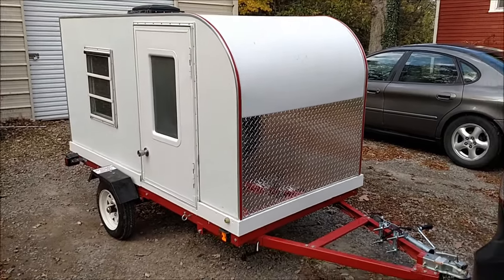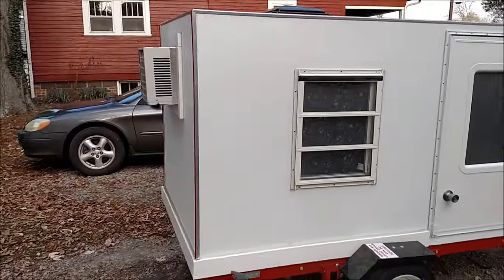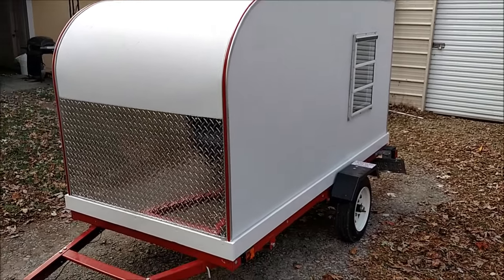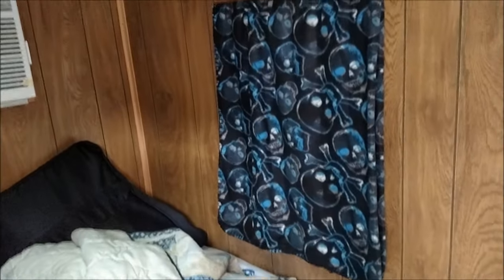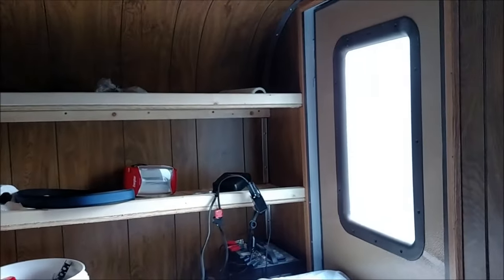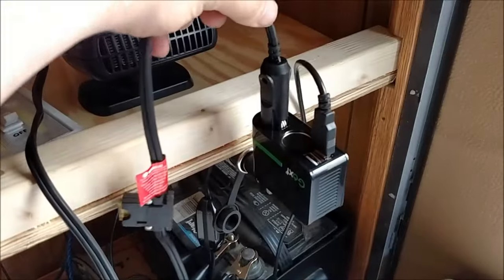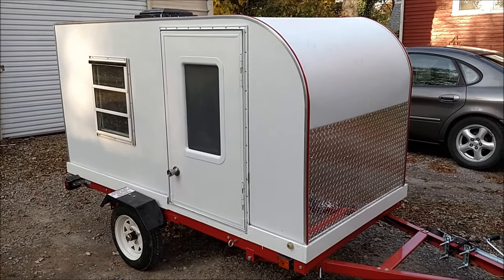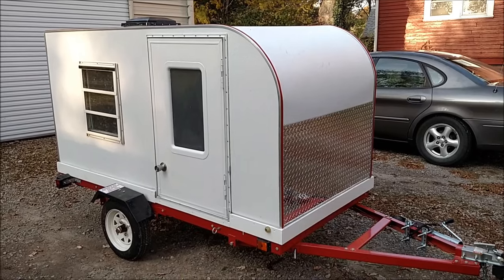My completed Teardrop camper!!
Finally done! Let me know what you think!